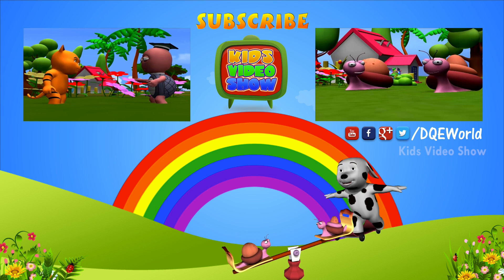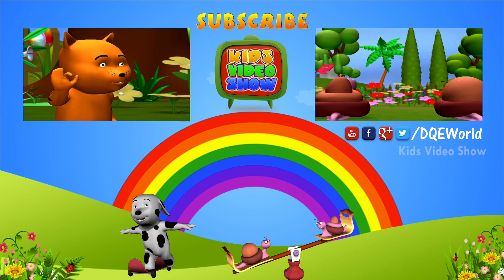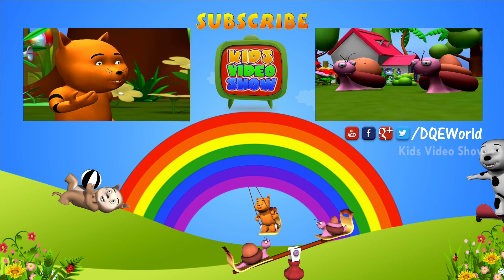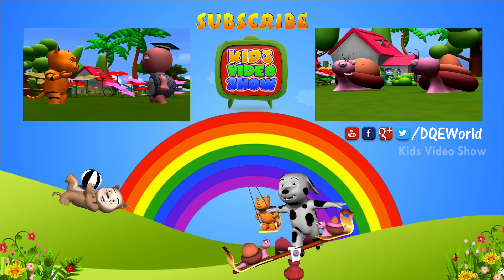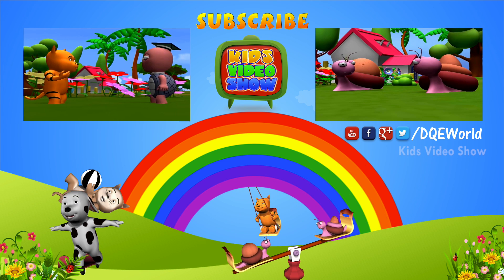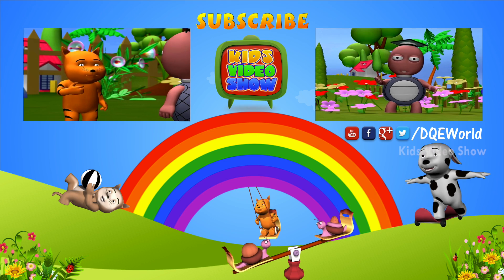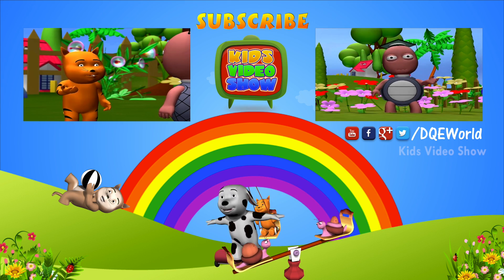Interesting Facts Of Animals - Why Do Cat Eyes Glow In The Dark?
Why do cat eyes glow in the dark? To help you answer such simple but tricky questions asked by your kids, we are right here with this HD video.
The cat eyes glow in the dark because the back of their eyeballs include a special reflective layer called the tapetum lucidum. watching the video to know more about it!